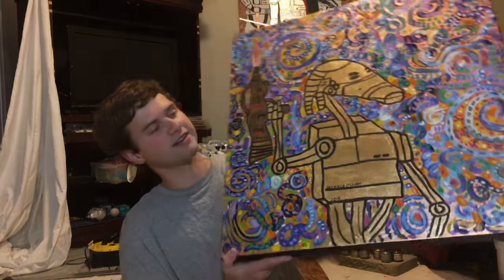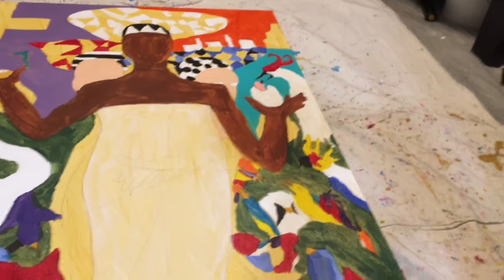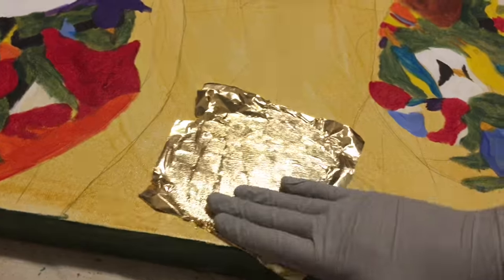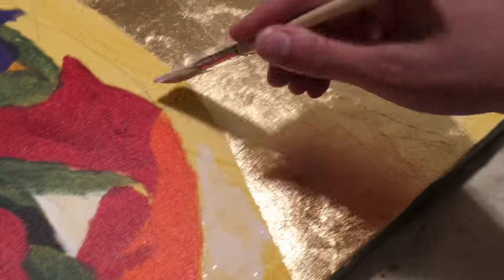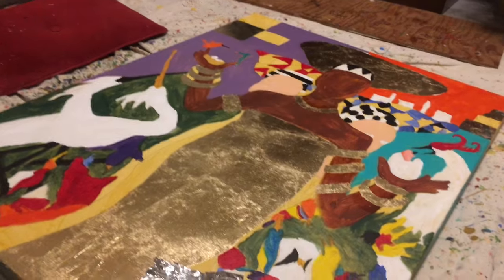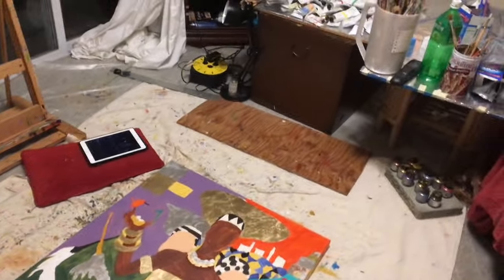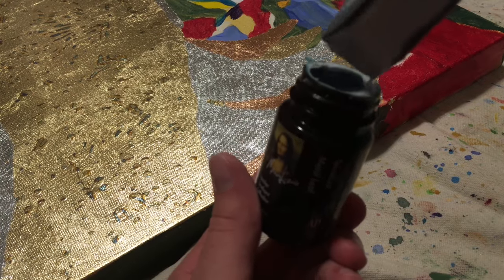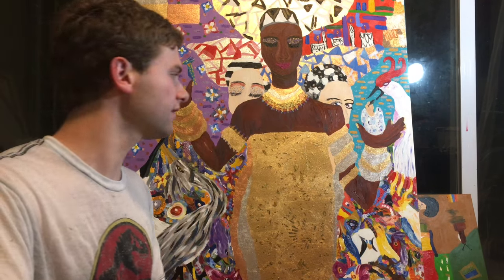How to apply Gold leaf to Canvas.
Ever wonder how to use gold leaf on a canvas. I used Gold, silver, copper and variegated leaf in a lot of my artwork. Simply add the Mona Lisa adhesive. Wait a couple hours, until it’s tacky. Apply the gold leaf. Wipe the excessive amount. Add the sealer for protection. And that’s it. This technique is also call gilding.